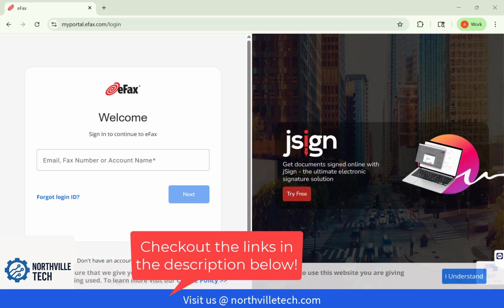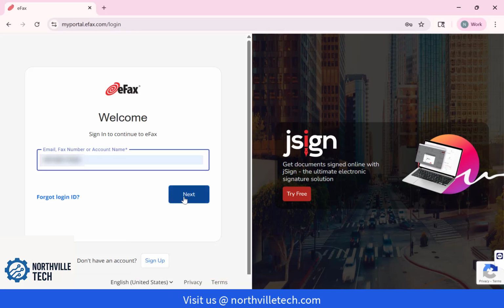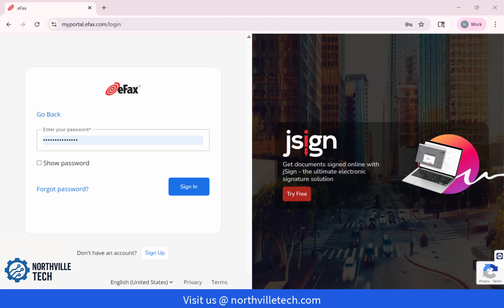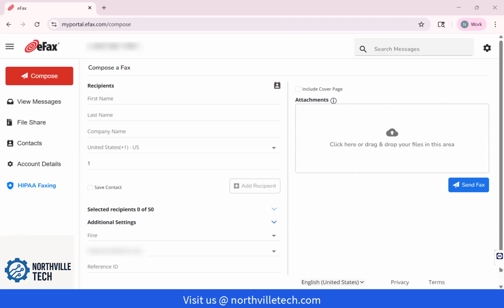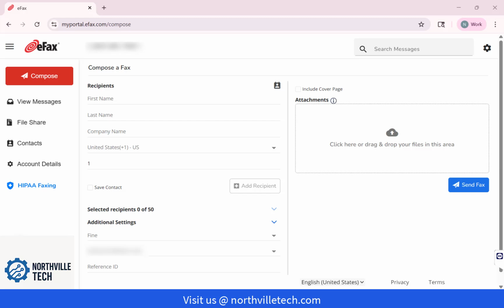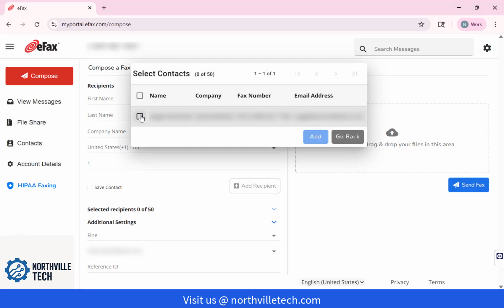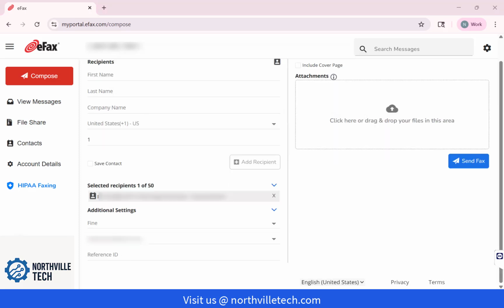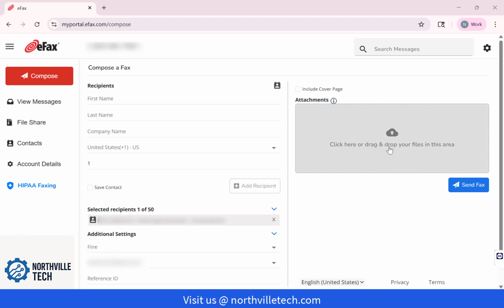How to Send a Fax Online Using eFax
In this step-by-step tutorial, you'll learn how to send a fax online using eFax. We cover everything you need to know about sending a fax from your computer or mobile device, including setting up your eFax account, uploading or scanning documents, choosing fax numbers, adding a cover page, and tracking confirmations. This beginner-friendly guide is perfect for remote workers, students, small businesses, and anyone looking for a fast and reliable online fax service.

Key topics covered:
– How to set up and access your eFax account
– Uploading documents from your computer or mobile device
– Selecting fax numbers and adding a cover page
– Tips for managing sent faxes and tracking confirmations

Learn how to fax online today and simplify your workflow with eFax!